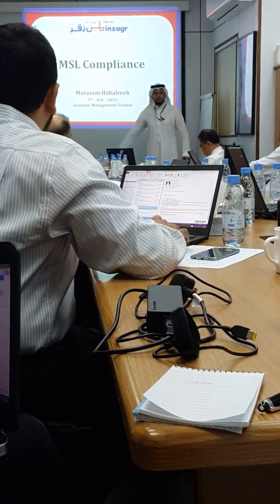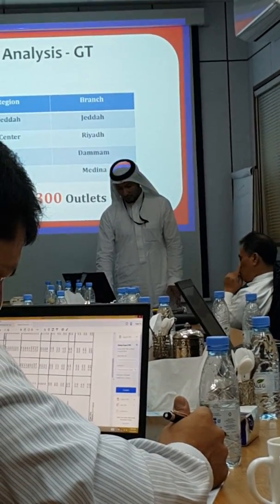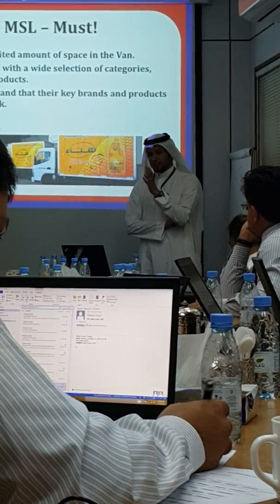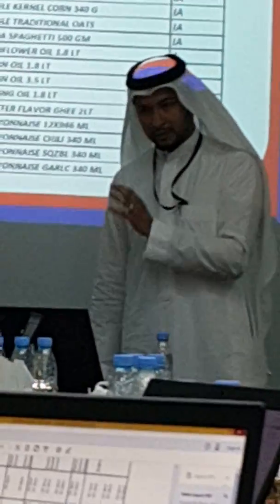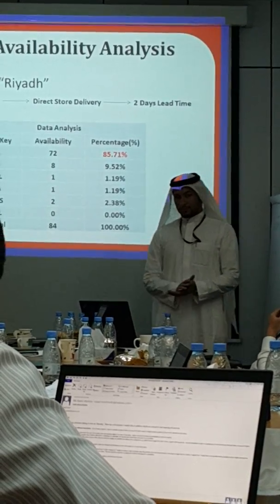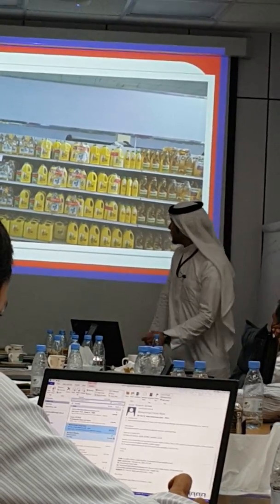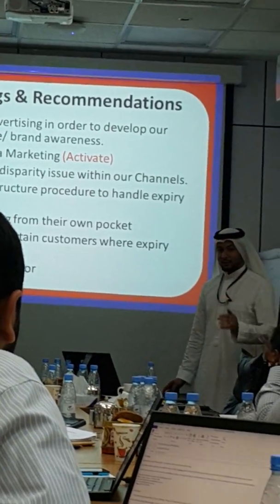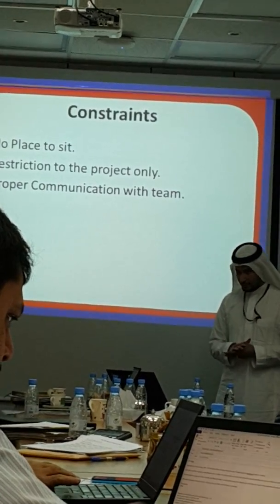GMT-1 Presentation Part 1